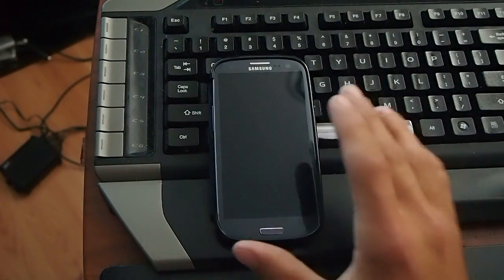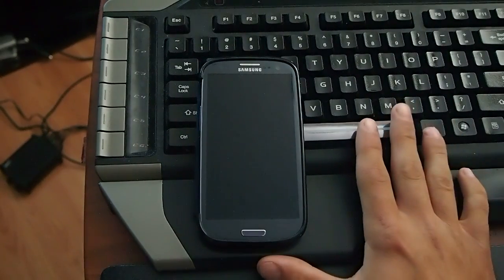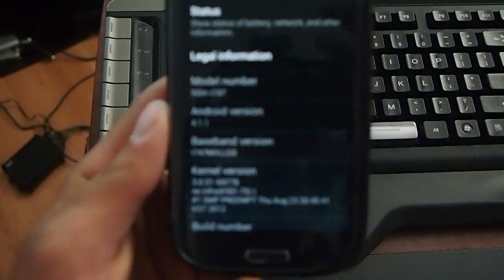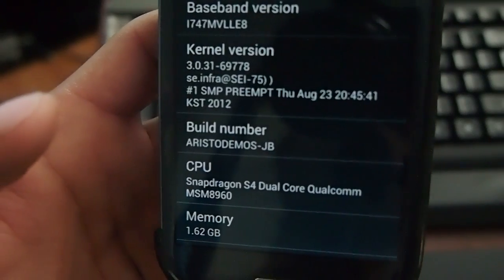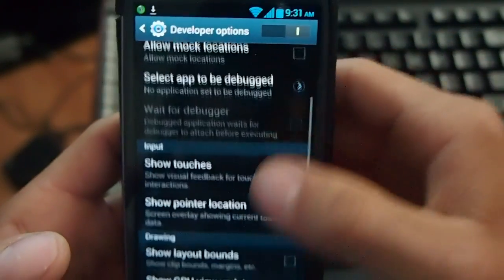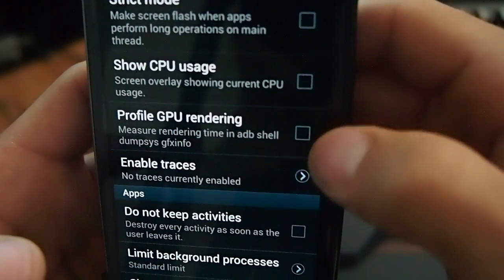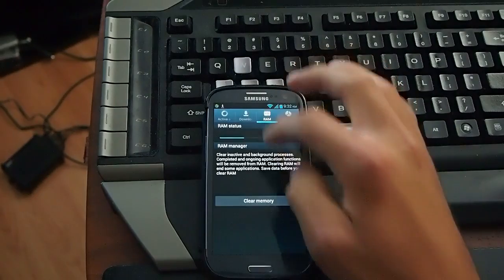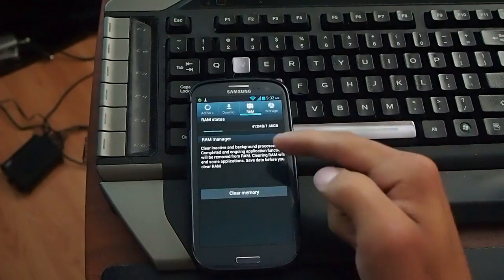Samsung Galaxy S3 i747 lte Duel Core Quadrant on JellyBean 4.1 ROM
Quadrant test on lte samsung galaxy s3 i747 android